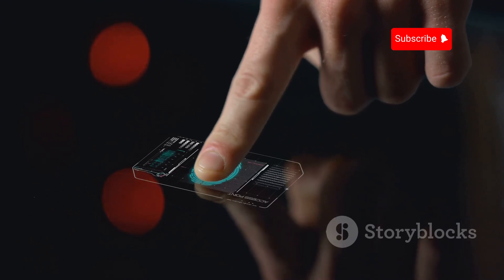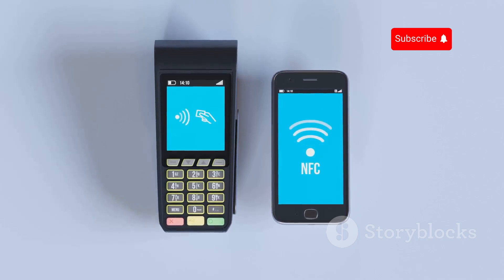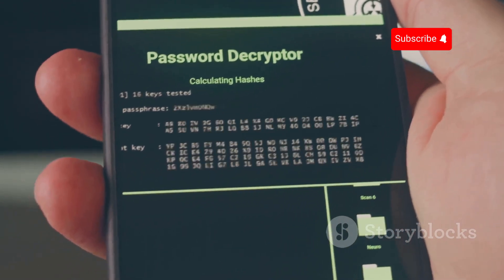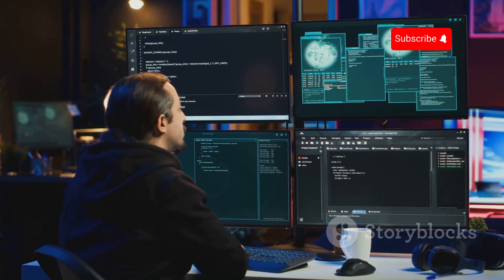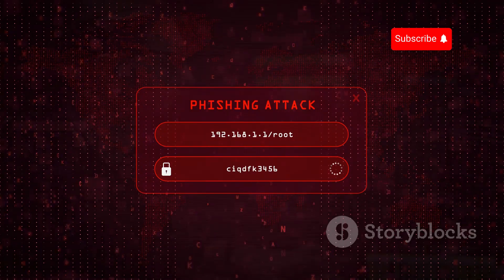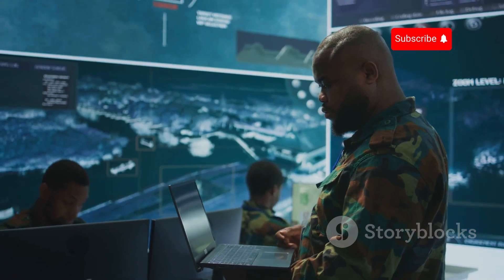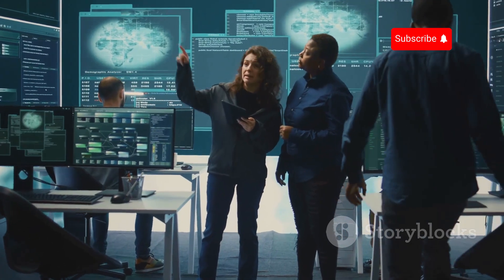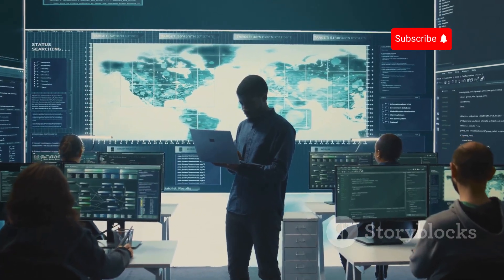This Flipper Zero Makes Hacking TOO Easy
Explore the fascinating world of the Flipper Zero! 🌐 In this video, we dive into the design and capabilities of this multifunctional tool that resembles a toy but packs powerful features for hacking and security testing. From RFID and NFC technology to infrared signal transmission and digital storage, discover how the Flipper Zero can read, clone, and emulate electronic tags. We also discuss the implications of its open-source nature and its dual-use for both ethical hacking and potential misuse. Learn how this device can enhance cybersecurity practices and the importance of responsible usage.

OUTLINE:

00:00:00 A Pocket-Sized Hacker's Toolkit
00:01:03 Unlocking the Digital World
00:01:42 Radio Waves at Your Fingertips
00:02:52 The Good, the Bad, and the Flipper Zero
00:03:51 Ethical Hacking and Responsible Use
00:04:54 The Flipper Zero in the Wrong Hands
00:05:21 The Debate Over Security Research Tools
00:06:29 The Future of Cybersecurity in a Flipper Zero World
00:07:29 Staying Ahead of the Hacking Curve
00:08:33 The Importance of Cybersecurity Awareness
00:09:39 A Tool for Education and Exploration